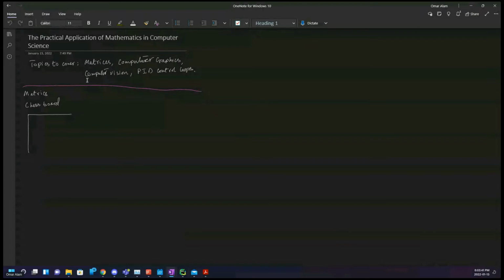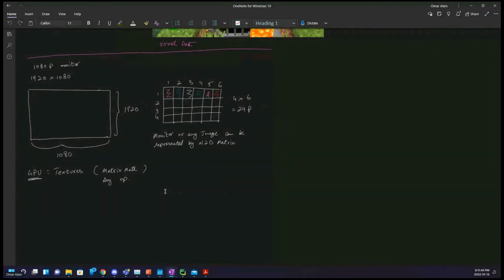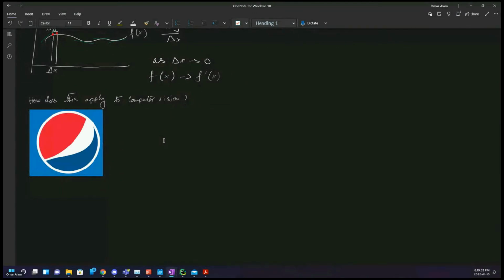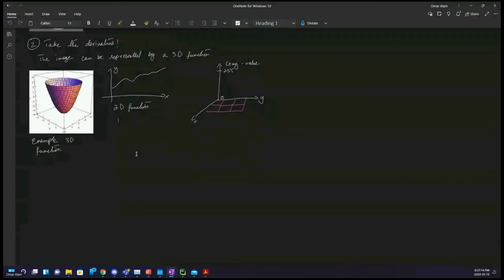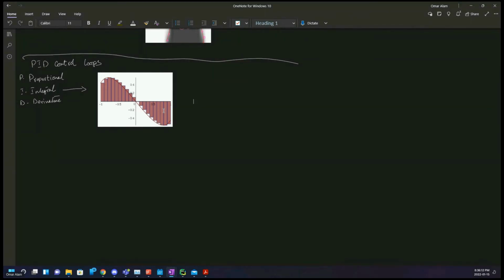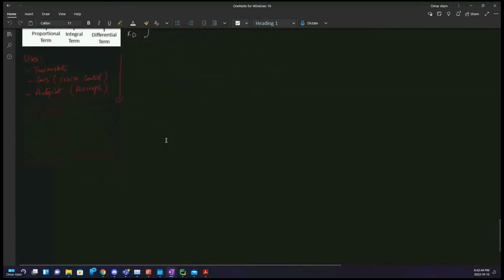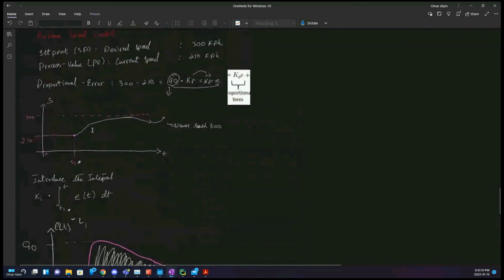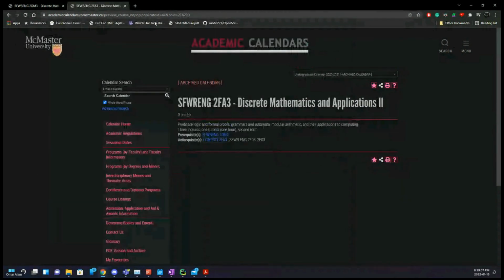DH8 | The Practical Applications of Mathematics in CS